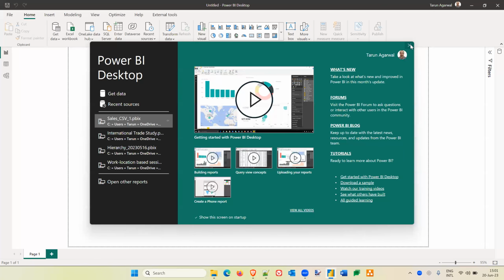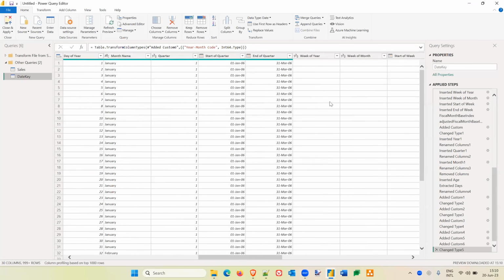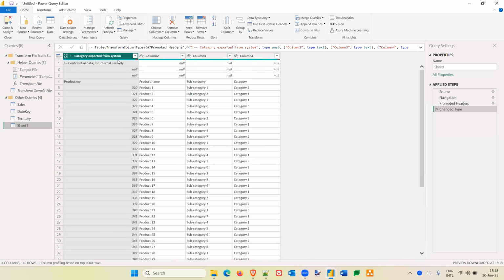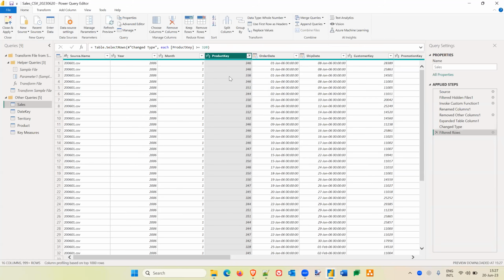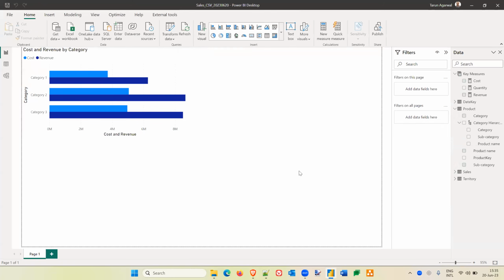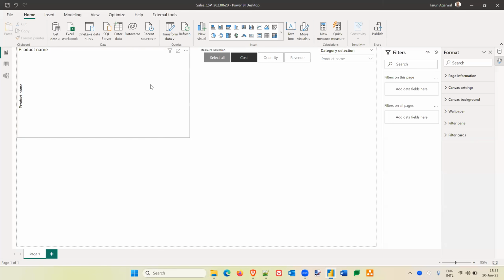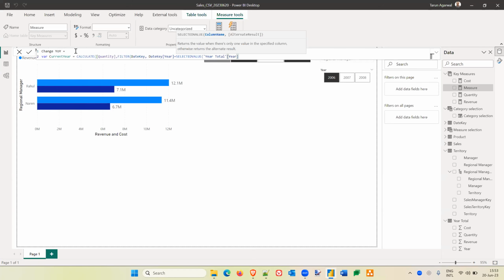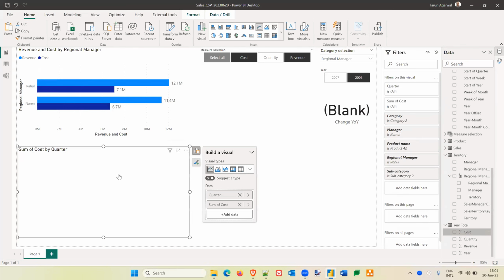Learn How to Create Dashboards Using Power BI | SkillUpRight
📊 Learn How to Create Dashboards Using Power BI | Power BI Webinar

Want to learn how to turn raw data into meaningful, interactive dashboards? In this session, you’ll learn the essential steps involved in building a Power BI Dashboard, from connecting to data and cleaning it to data modeling, creating measures, and designing an effective dashboard.

This webinar is ideal for beginners and professionals looking to strengthen their Power BI, Data Analytics, Business Intelligence, and Data Visualization skills.

📌 Agenda:

1️⃣ Connect to Data
Learn how to connect Power BI with data sources and bring the required data into your analysis environment.

2️⃣ Clean the Data
Understand the importance of data cleaning and preparation to improve the quality and usability of your data for analysis.

3️⃣ Model the Data
Explore the fundamentals of data modeling in Power BI and understand how structured data models support effective reporting and analysis.

4️⃣ Add a Measure
Learn how to create measures to perform calculations and generate meaningful business insights from your data.

5️⃣ Create a Dashboard
Bring everything together to build an interactive and insightful Power BI dashboard for data visualization and reporting.

🎯 What You’ll Learn:

* Power BI fundamentals
* Connecting and importing data
* Creating measures using DAX
* Data visualization and dashboard design
* Building interactive Power BI dashboards
* Turning data into actionable insights

* Data Analysts
* Business Analysts
* BI Professionals
* Students and aspiring Data Scientists
* Working professionals interested in Data Analytics
* Anyone looking to learn dashboard development and data visualization

💡 Transform data into insights with Power BI! Learn the fundamentals of creating professional dashboards and take your first step toward becoming more confident with Business Intelligence and Data Analytics.

SkillUpRight brings you industry-focused webinars, training programs, tutorials, and expert-led learning sessions covering Power BI, Data Analytics, Data Science, Machine Learning, DevOps, Cloud Computing, Software Testing, Development, and other in-demand technologies.

💬 Share your questions and insights in the comments